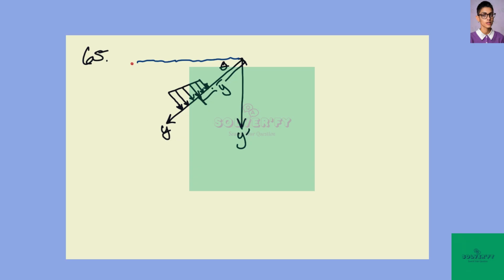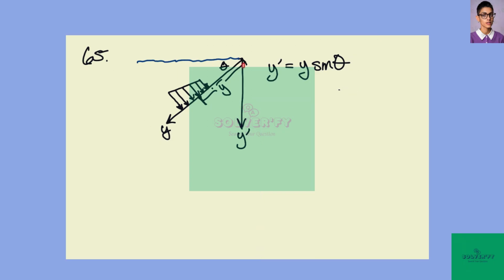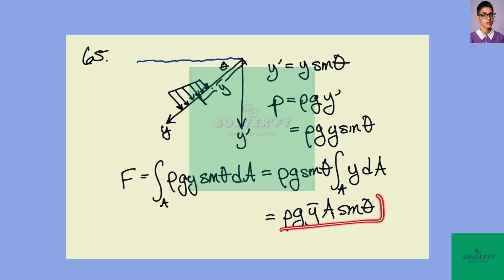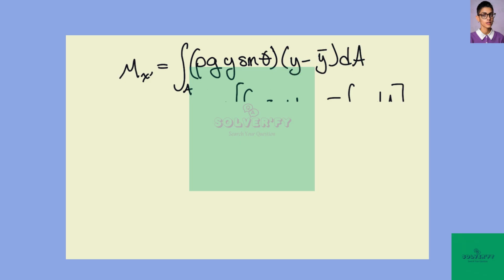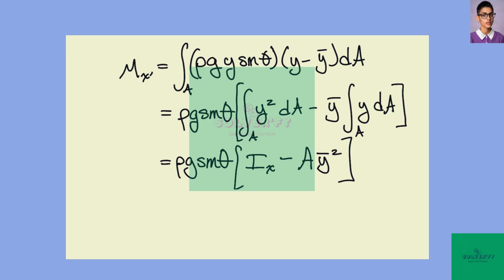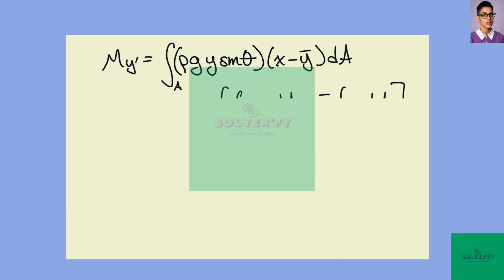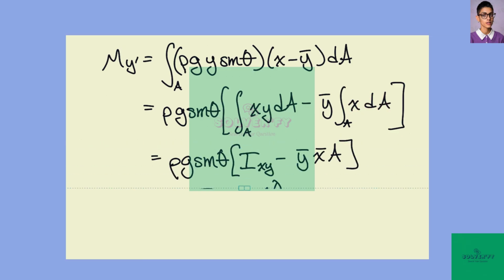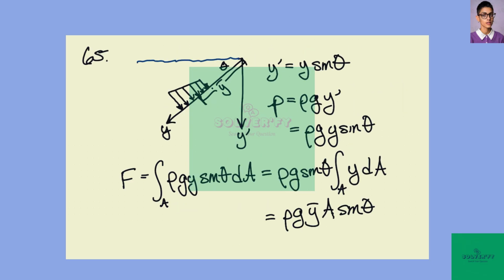Show that the system of hydrostatic forces acting on a submerged plane area can be reduced to a forc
Show that the system of hydrostatic forces acting on a submerged plane area can be reduced to a force at the centroid of the area and two couples. The force is perpendicular to the area and has a magnitude of where is the specific weight of the liquid. The couples are and where (see Sec. 9.3 ). Note that the couples are independent of the depth at which the area is submerged.